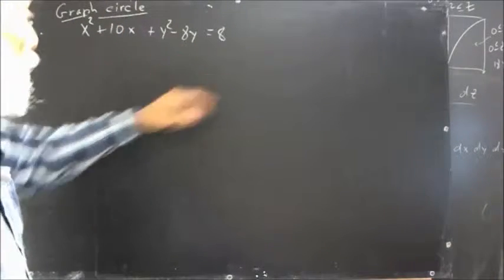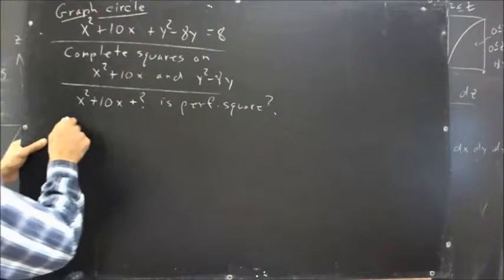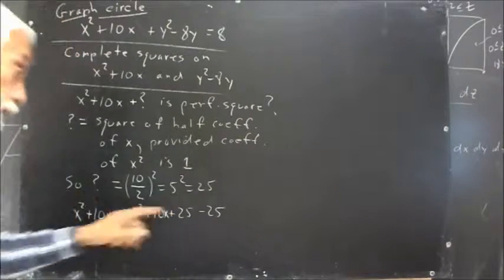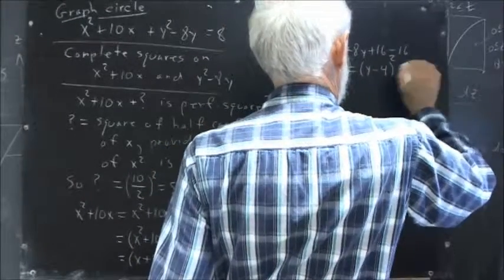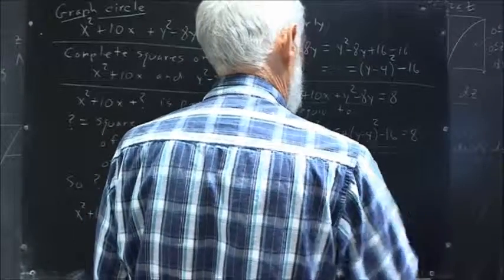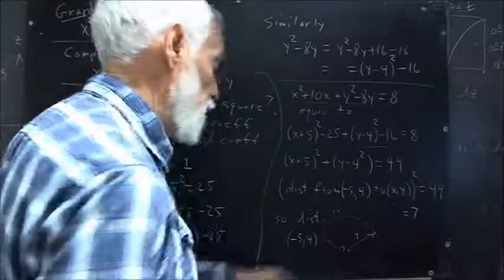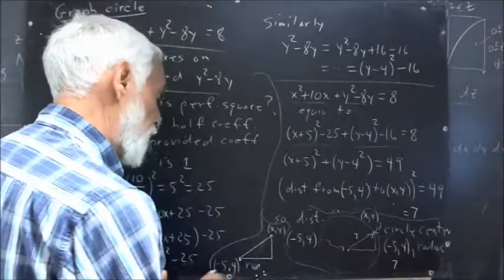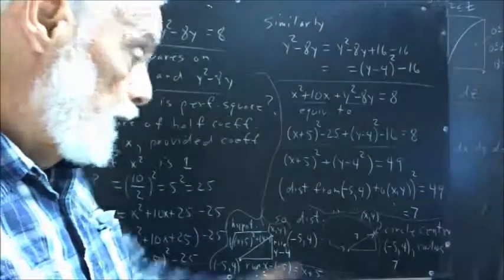158 11 graphing equation of circle prob05 sample test